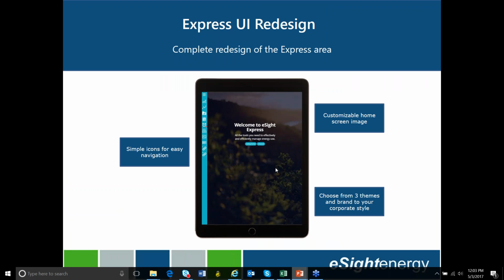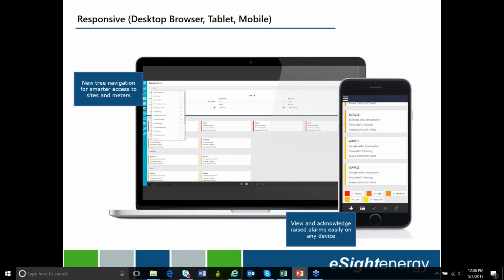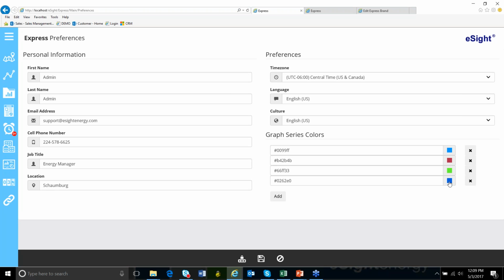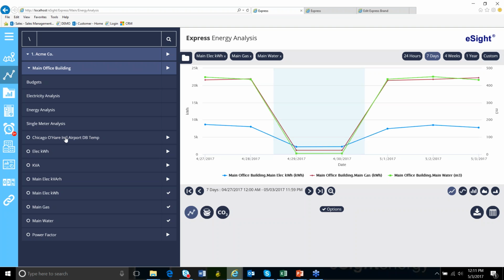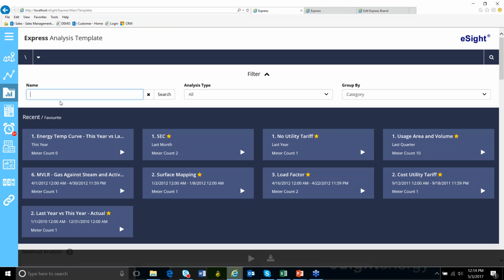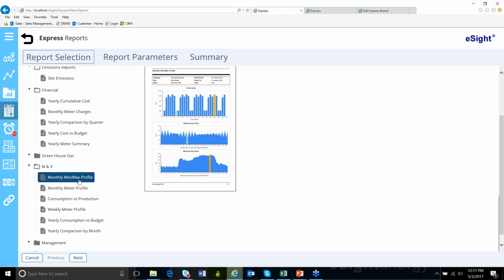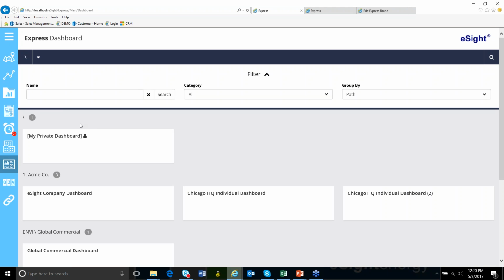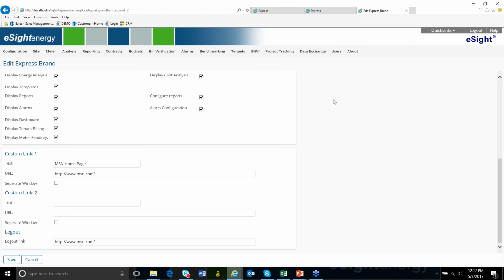eSight Express: 2017.2 Redesign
Take a deep dive into the newly redesigned eSight Express user interface with this informational webinar.